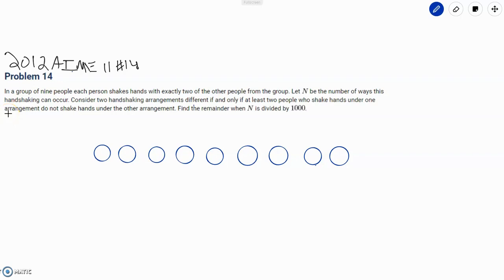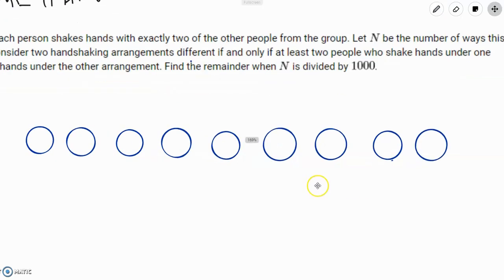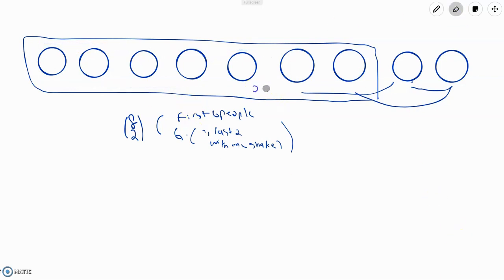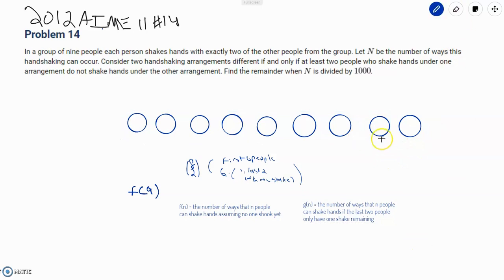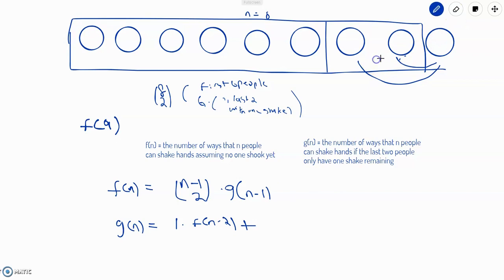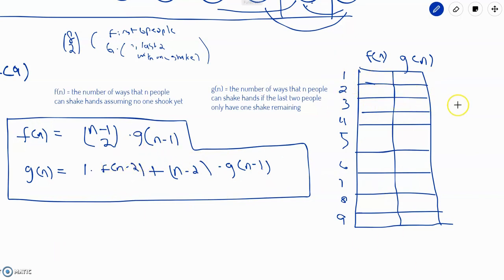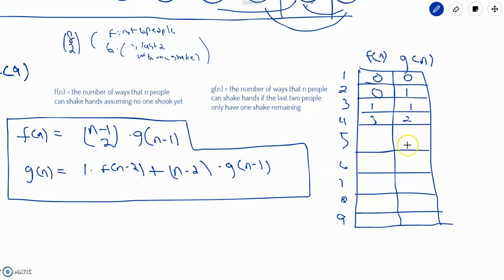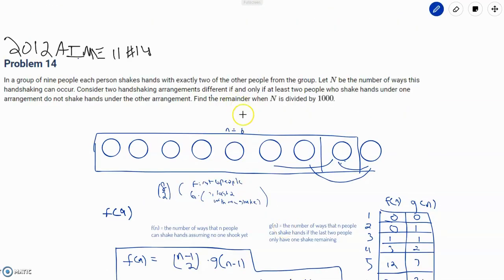Solve this AIME #14 with a 9x2 table!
On The Spot STEM solves 2012 AIME II #14!

The official solution to this problem used casework but there's a much simpler way to approach it using recursion and DP. If you don't know what DP is, check out our DP series!